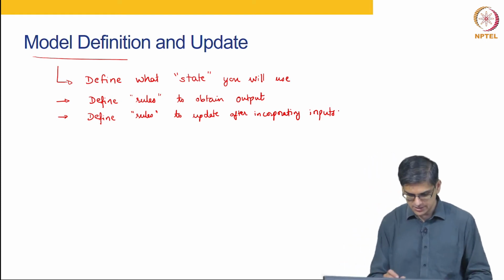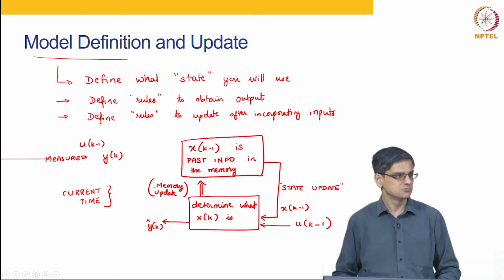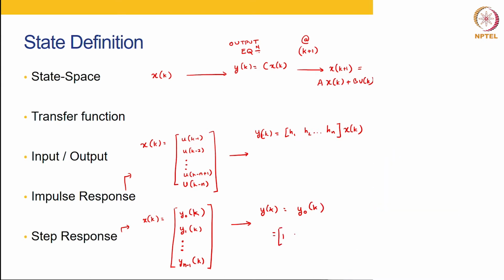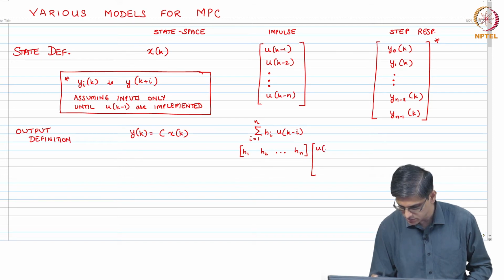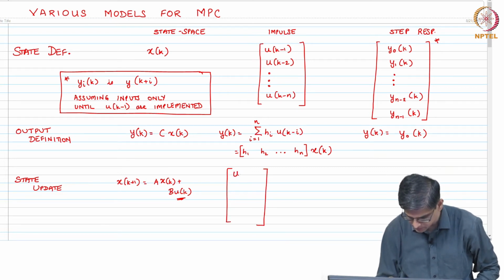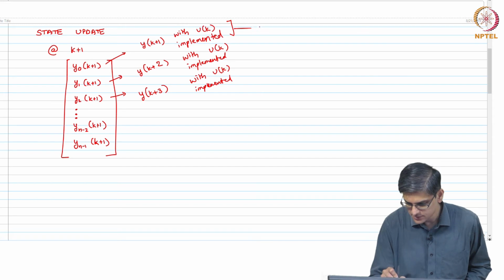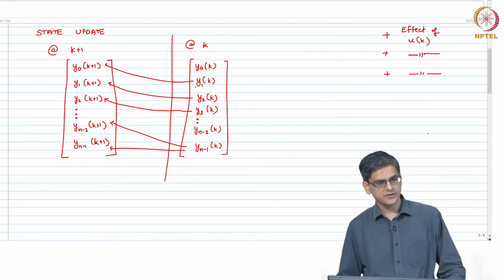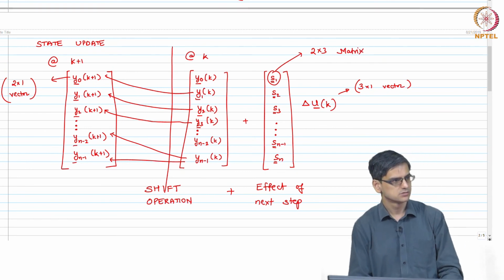State Space and Step Response Models